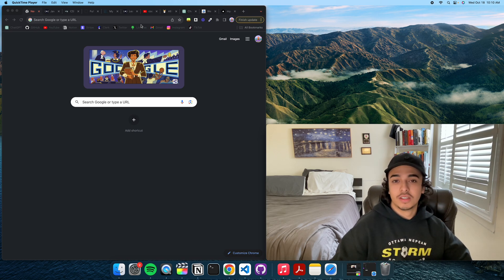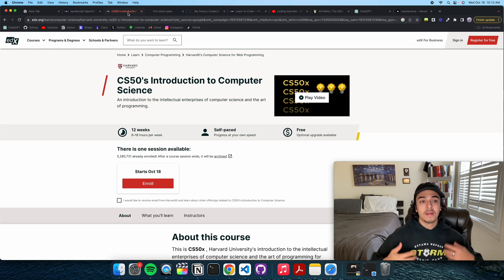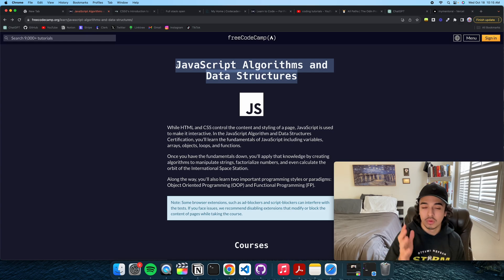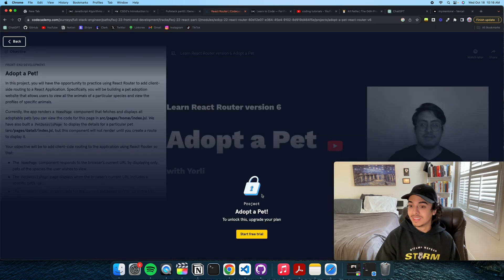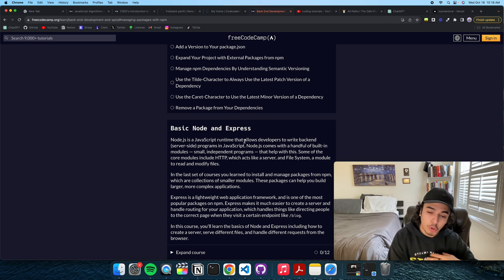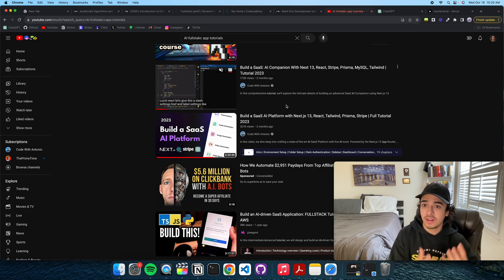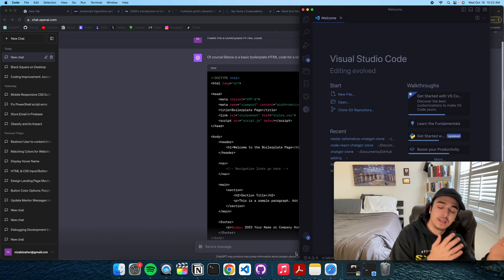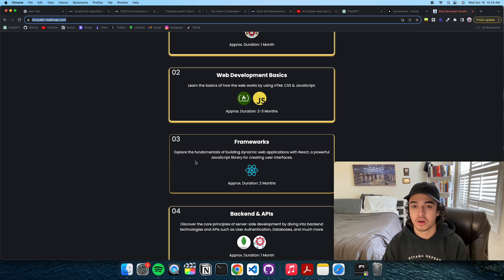Everything I Did To Learn Code